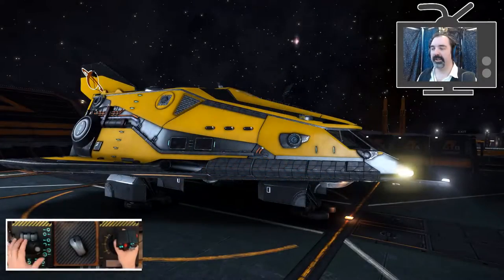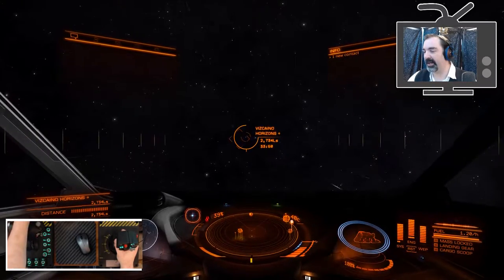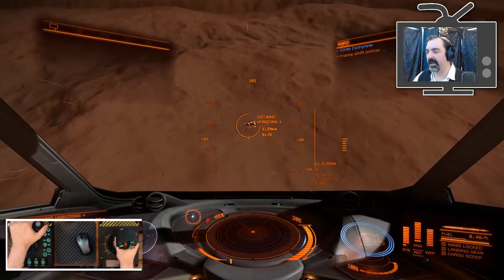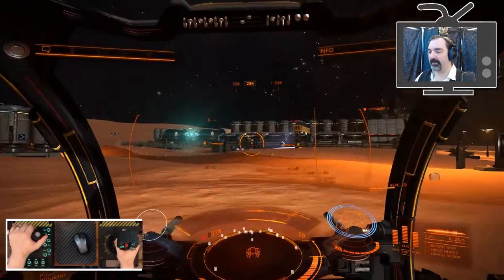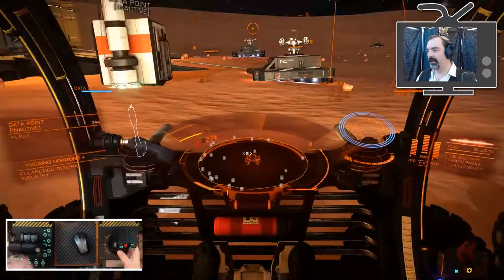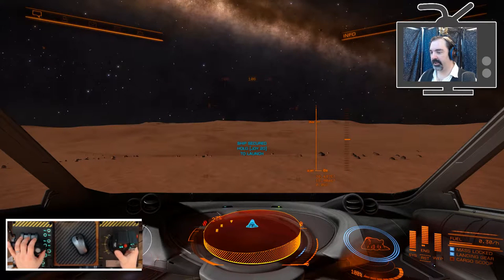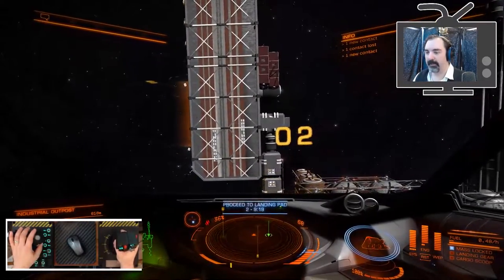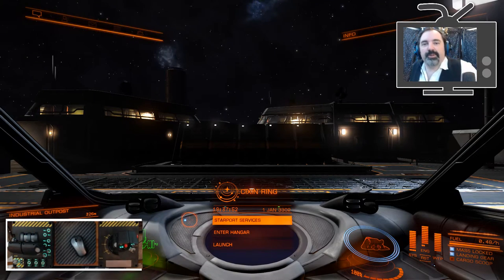Elite Dangerous: Horizons Tutorial 2 - Planetary Bases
In the second tutorial we take a look at how to explore a Planetary Base.